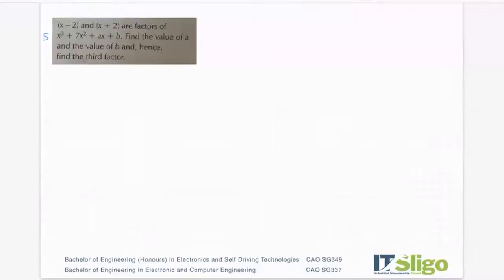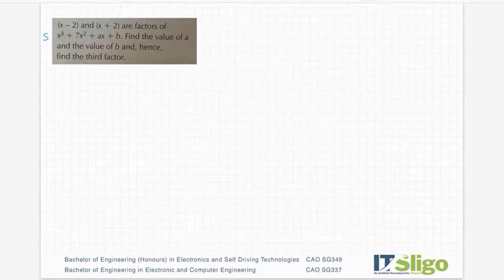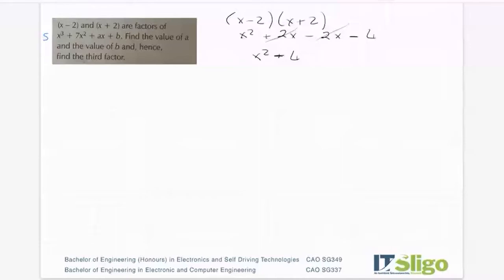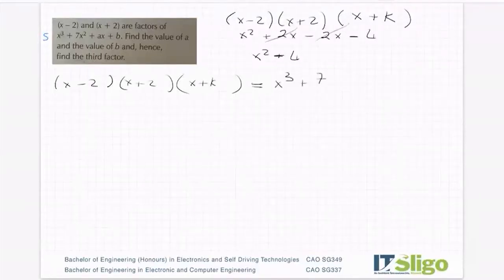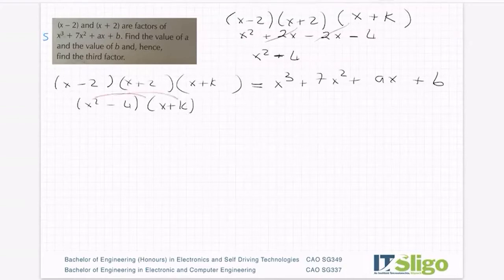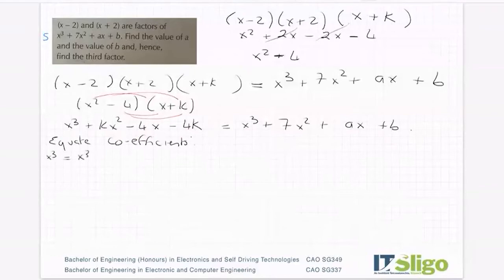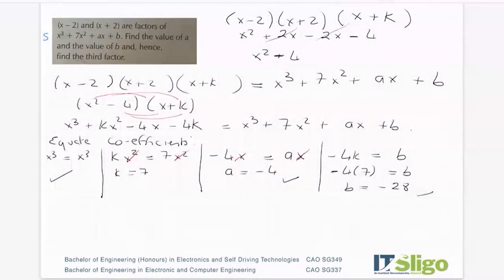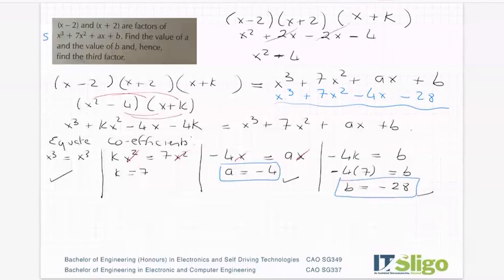Equating Coefficients example 5 Leaving Cert Higher Level